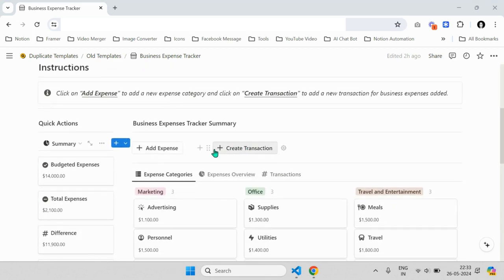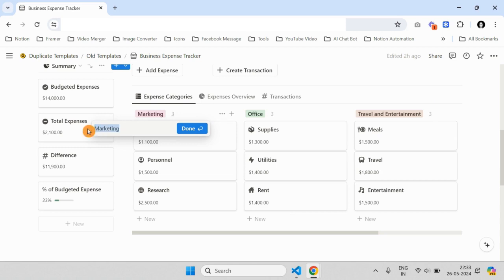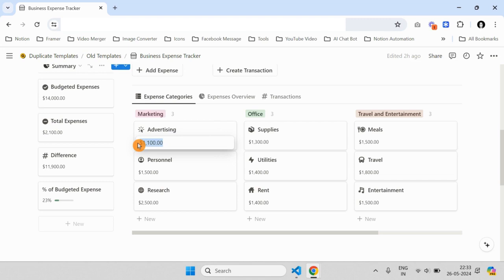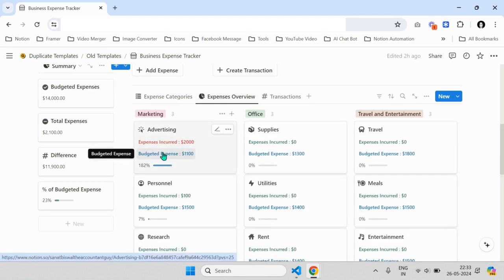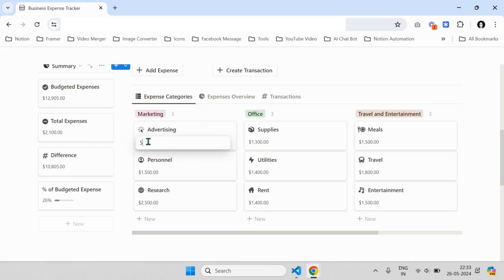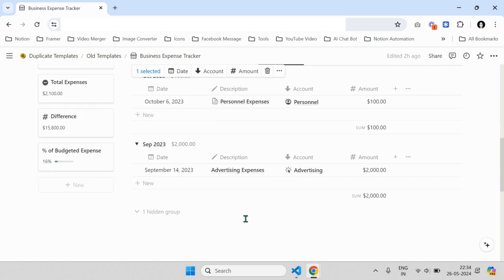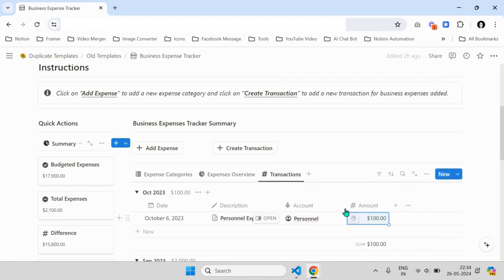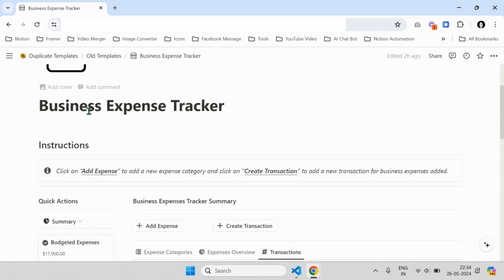Business Expense Tracker | How to use @Notion to track business expenses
In this tutorial video, I have used  @Notion  to set up a business income tracker and showed you a quick walkthrough on how to build yours. This template is part of a series of Notion Finance Templates that you can find on this channel.